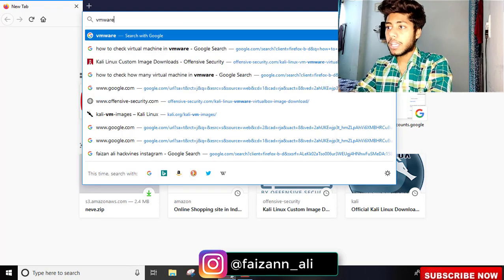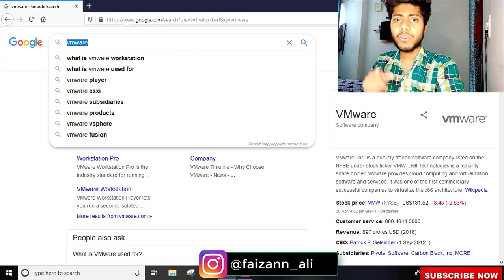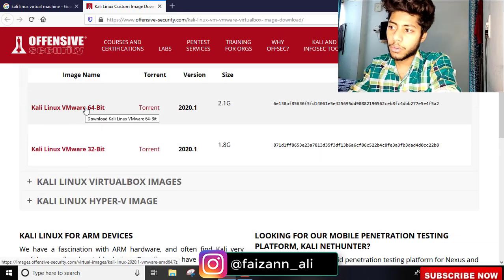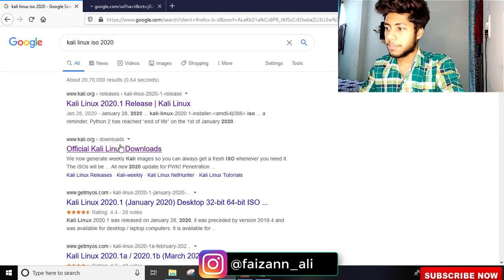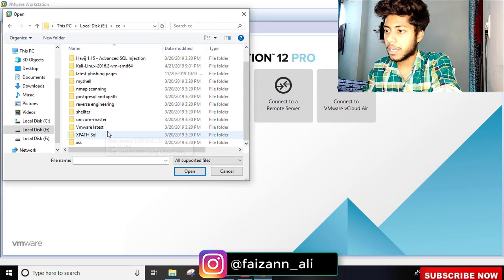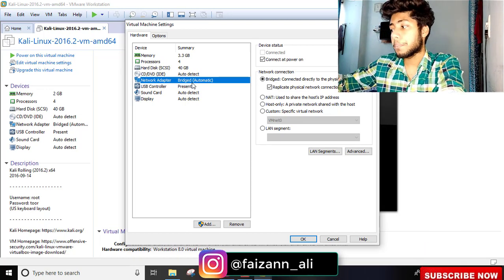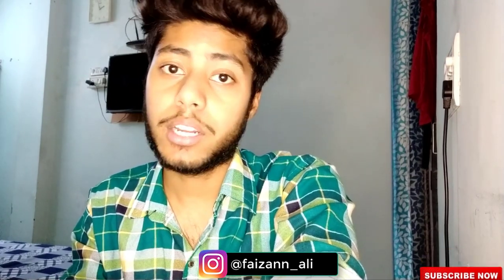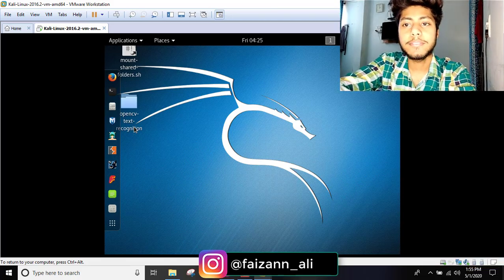HOW TO INSTALL and CONFIGURE KALI LINUX IN VMWARE || FAIZAN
👋Hey Guys in this video, i this video I will be telling you guys about
you can install and configure kali linux in windows using Vmware.
This is an easy video tutorial and you can easily install and configure.

Default Id : root
Default Password : toor

 I hope you guys learn from this course and share it with everyone.